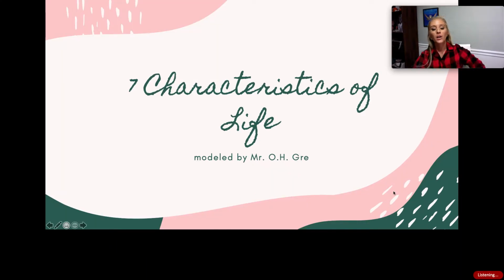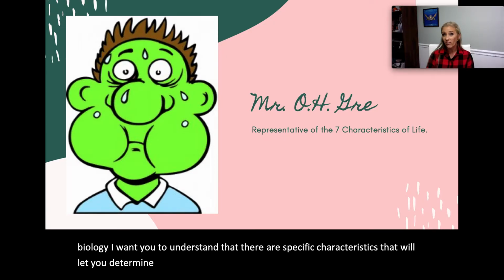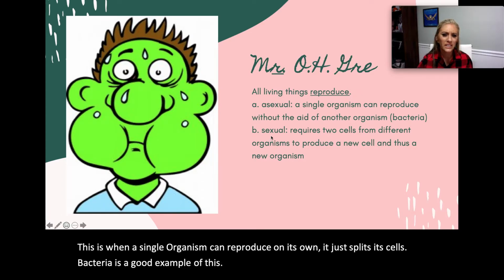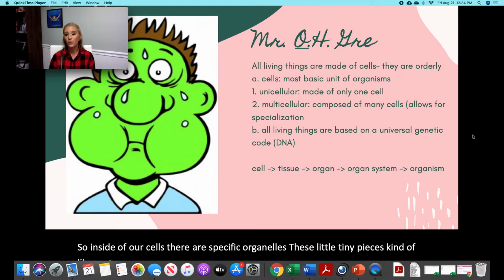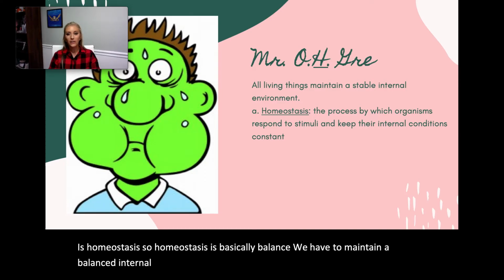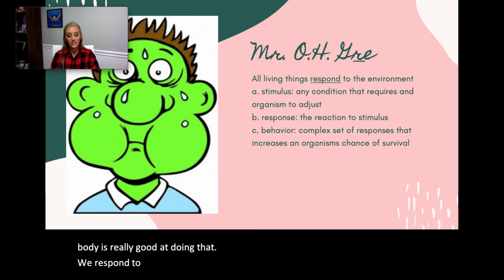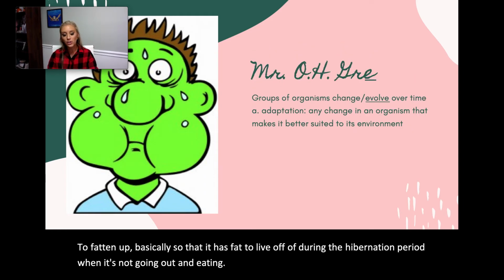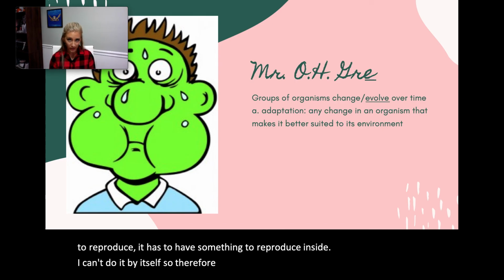OHGRE Characteristics of Life